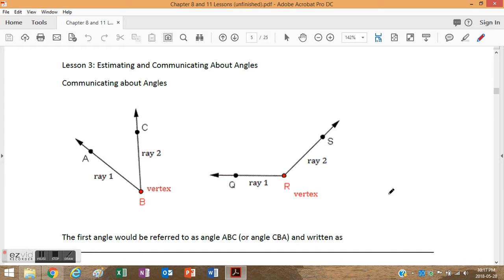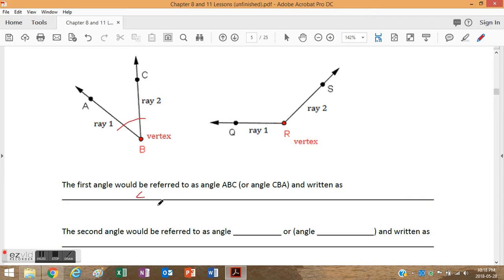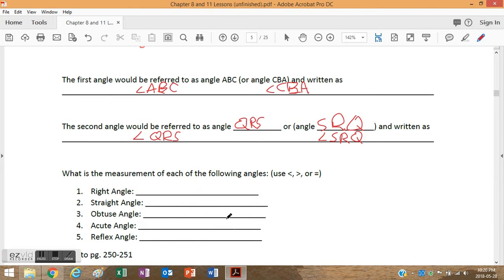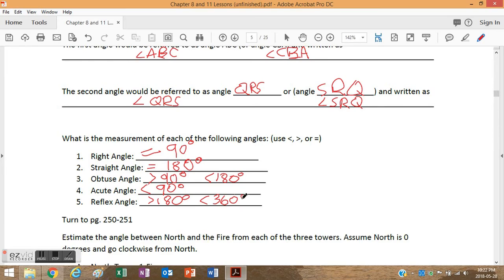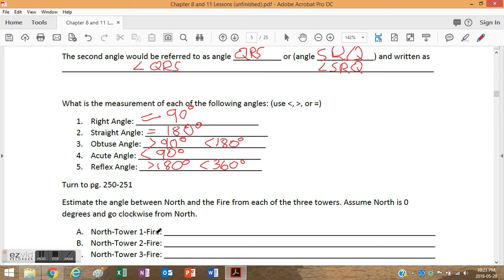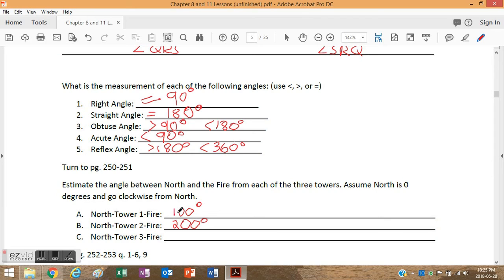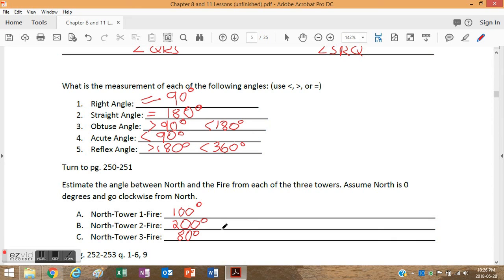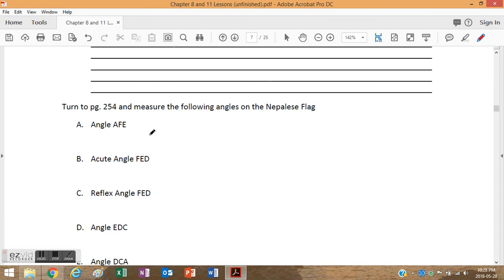Lesson 3 Estimating and Communicating About Angles